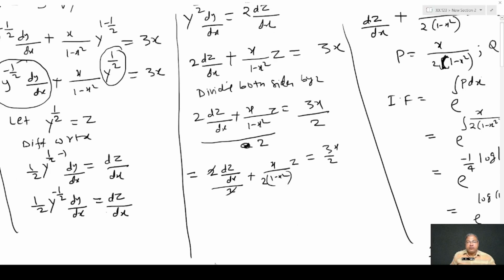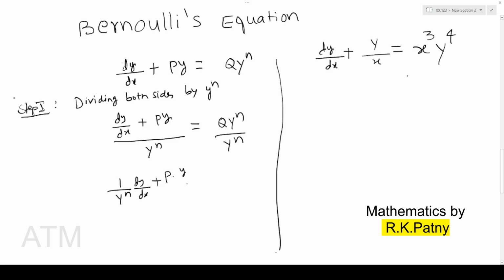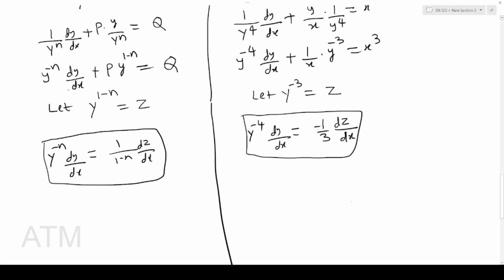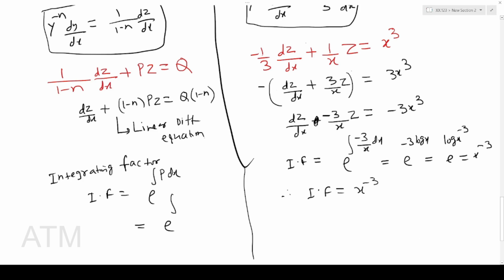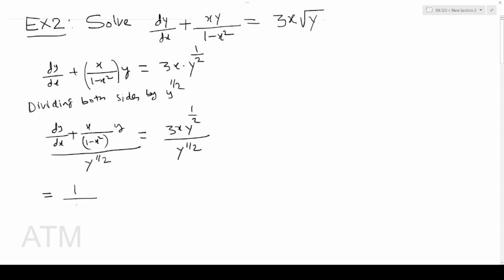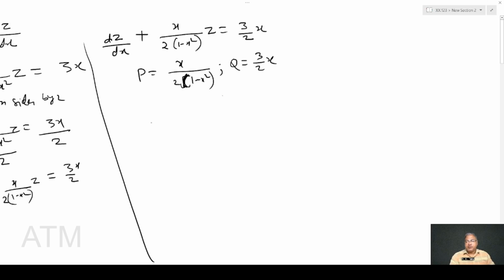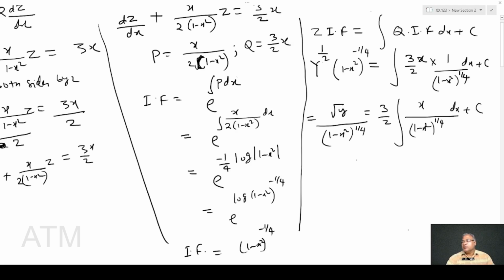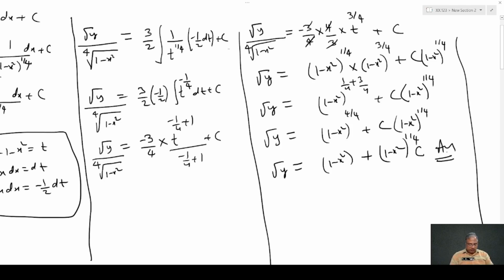Bernoulli’s differential equation engineering maths with solution | Bernoulli’s DE solved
Bernoulli’s differential equations | How to solve Bernoulli’s differential equations

To solve Bernoulli’s   differential equations, by providing a clear methodology for transforming Bernoulli’s equation into linear differential equations for solving them in easier way. Solving  Bernoulli’s  differential equations   step by step with all 100% steps with algebraic and integration calculations  , and insight explanations to enhance understanding and application of these mathematical concept. Ideal for engineering students, B.Sc students, and other engineering professionals. This tutorial will help viewers to understand easy method of solving Bernoulli’s equation and also will help in solving complex differential equations effectively.

Welcome to my Mathematics  channel- ALLTIMEMATHOMAGIC .  where  I  keep on  publishing videos related mathematics  .